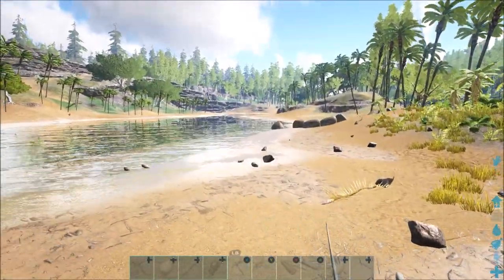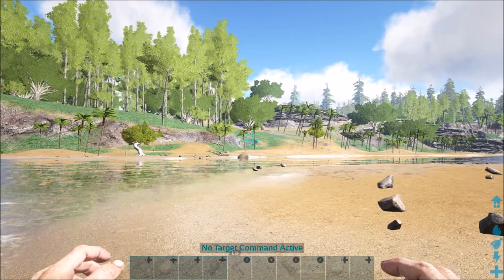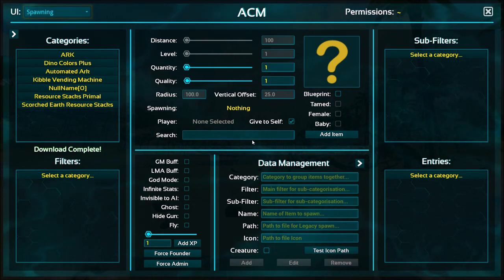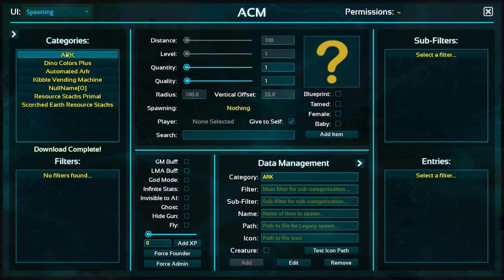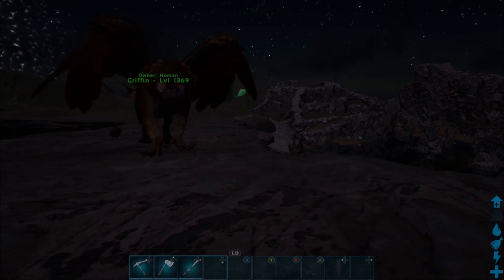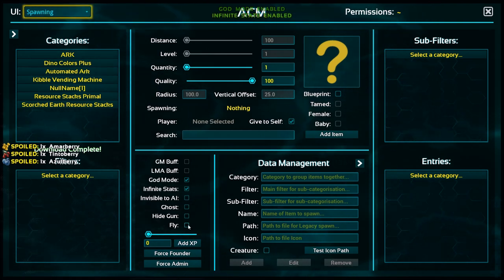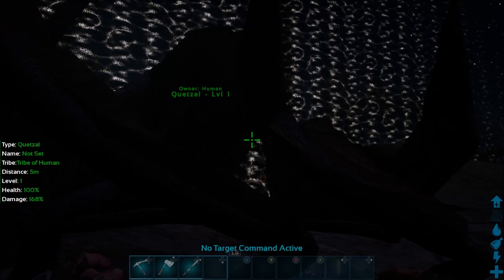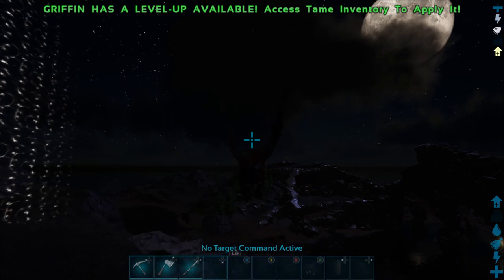ARK its all about the A C M MOD for pc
guys i have been getting the same question since i released the secret under world how do i get acm mod or activate it so in this video im going to show you just how to do that hope this helps alot of you out there and saves me keep answering the same questions lol enjoy